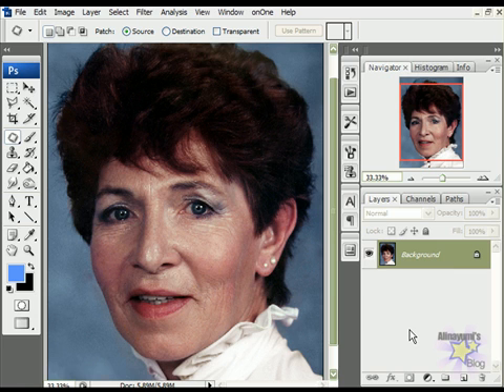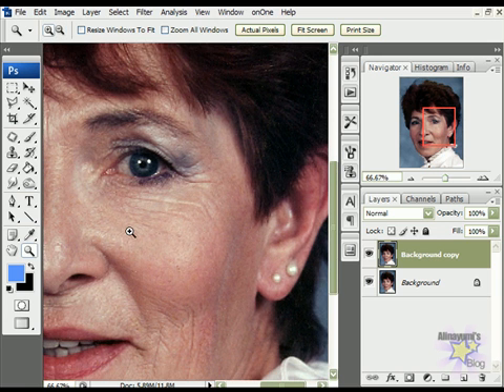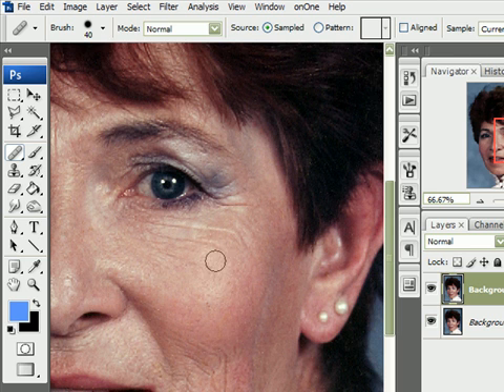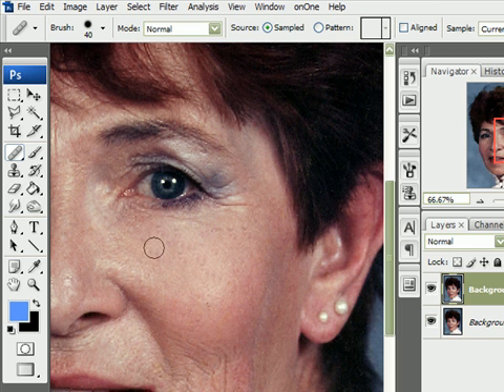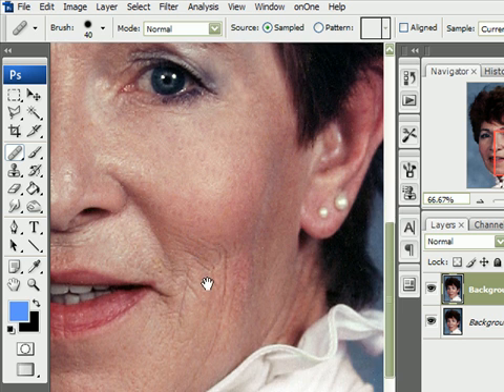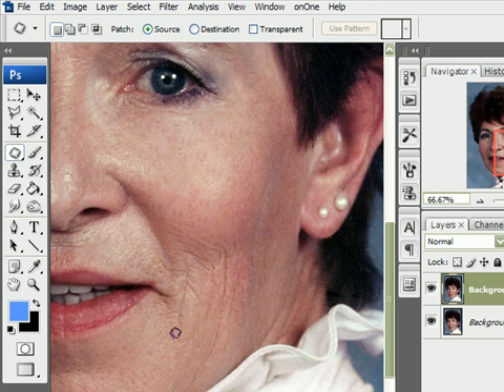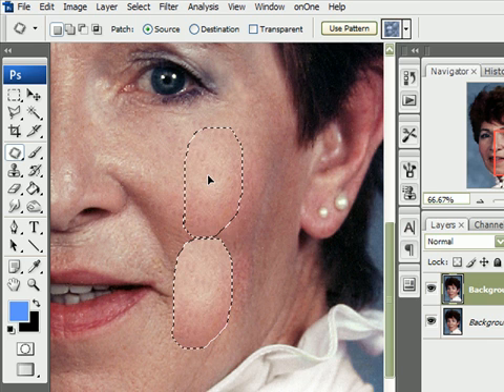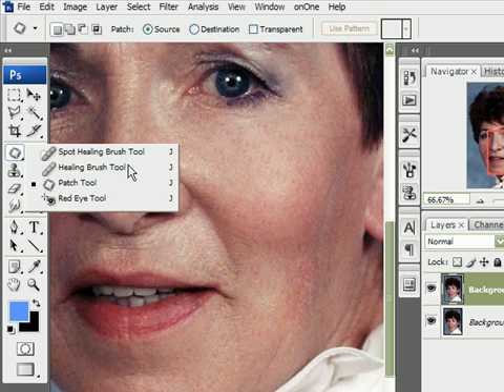Photoshop - Removing wrinkles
Photoshop tutorial on how to remove wrinkles. visit me for more.